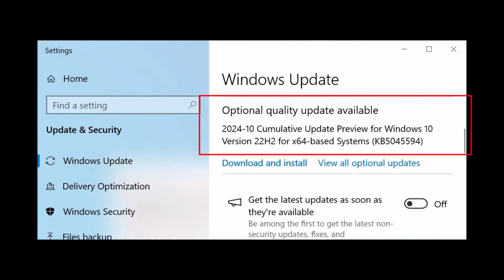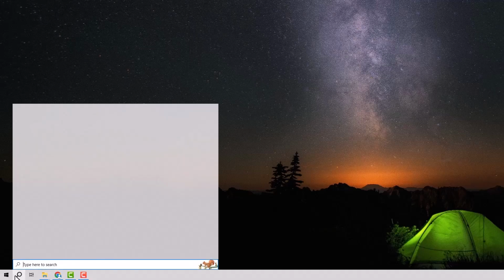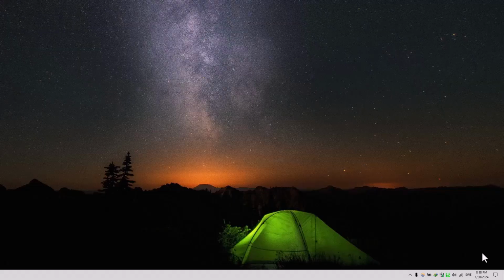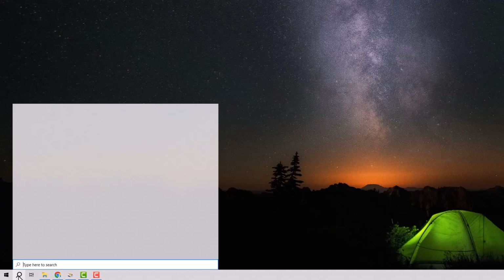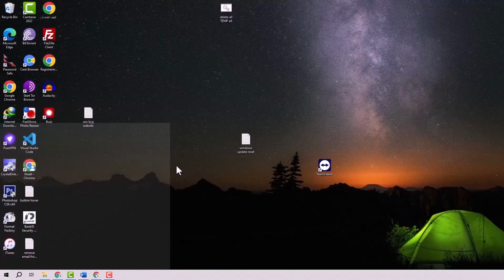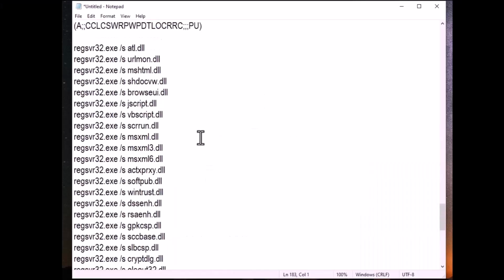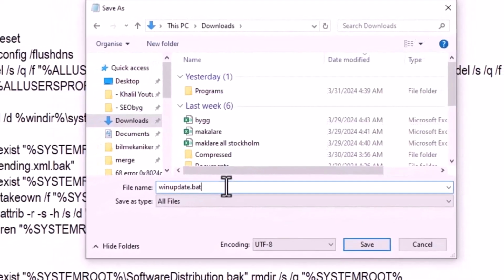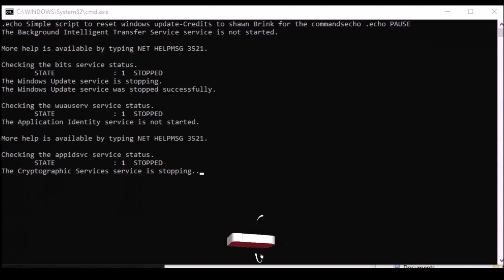[Solved] ✔️ Windows Update KB5045594 Failure ⚠️ Fix Update KB5044380 Fails Windows 10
In this video, learn how to fix Windows Update KB5045594 installation failed issues with Windows 10 Update Not Installing Install Error KB5045594 On Windows 10 Fix Windows Update Error 0x800f0825 KB5045594 .

⏱️ Timestamps ⏱️
00:00 Intro
00:24 Step 1
00:56 Step 2
01:16 Step 3
01:42 Step 4